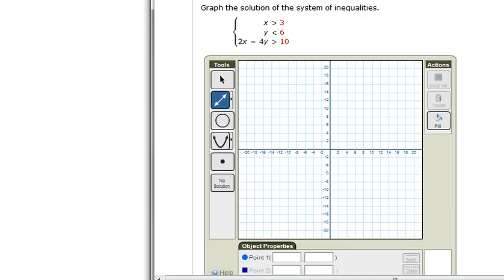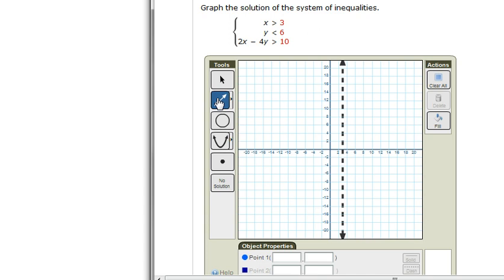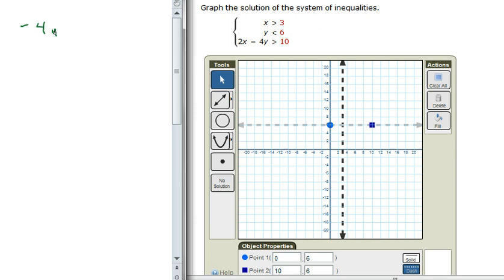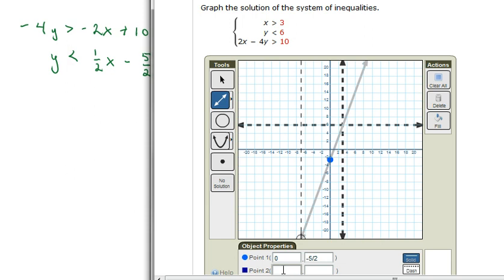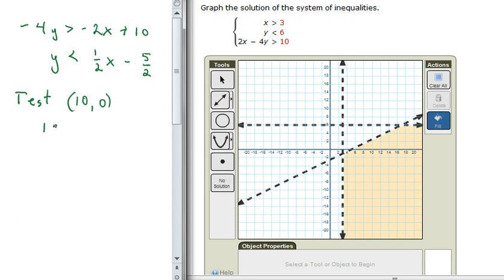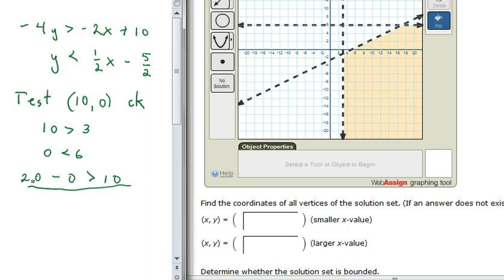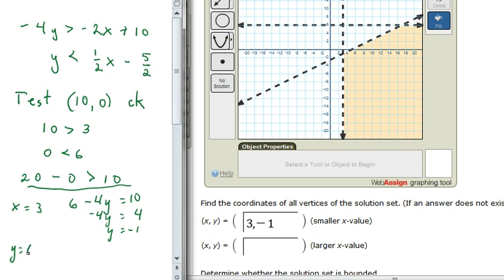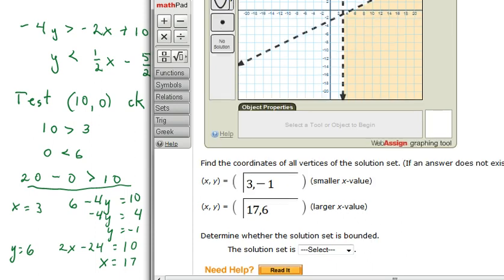Graph a System of 3 Linear Inequalities